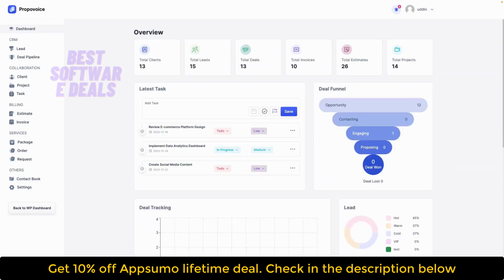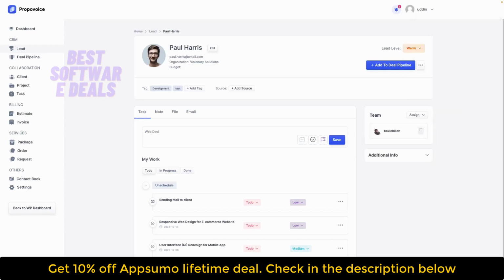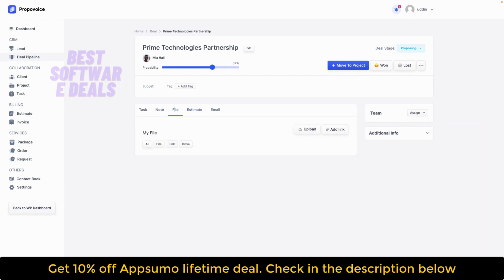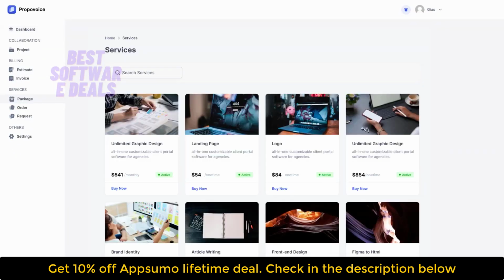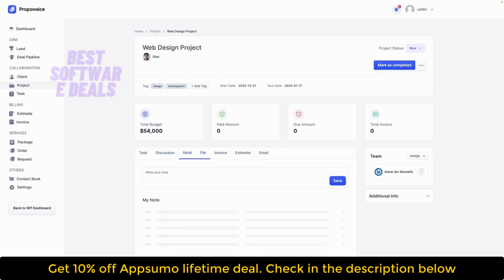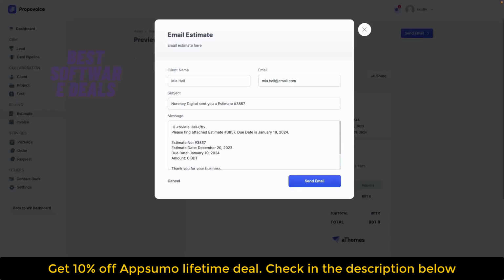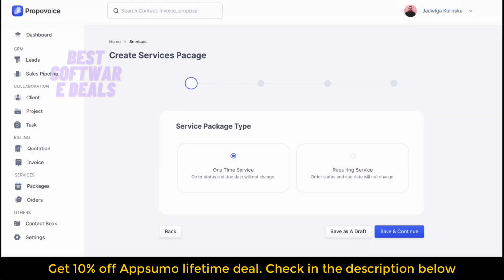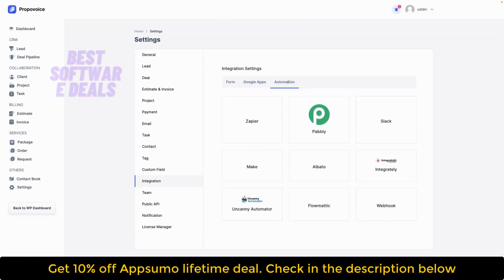Propovoice Review & Propovoice Lifetime Deal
In this video, we're reviewing Propovoice and discussing the lifetime deal for only $69 on AppSumo! This is a must-have tool for businesses and entrepreneurs to improve their customer service and sales. Don't miss out on this amazing deal!

Walmart shopping

Visit the "Propovoice Lifetime deal" deal page.